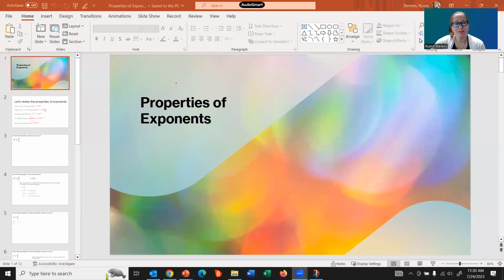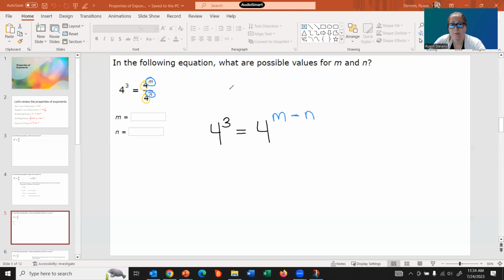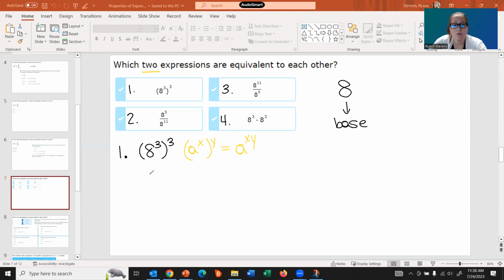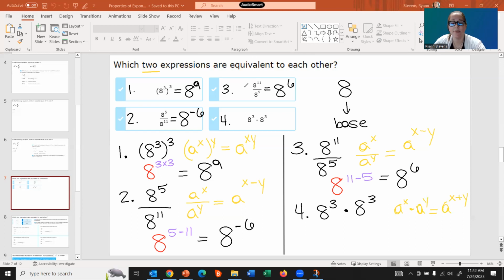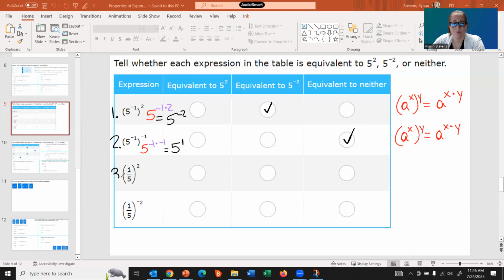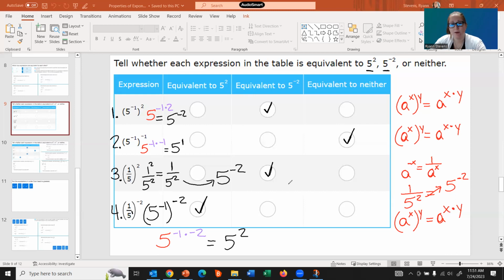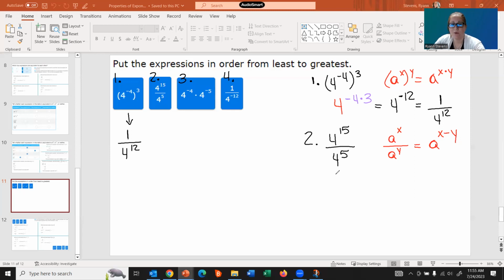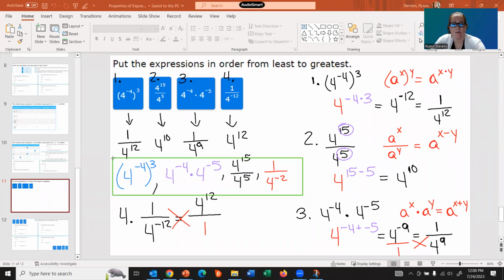Properties of exponents